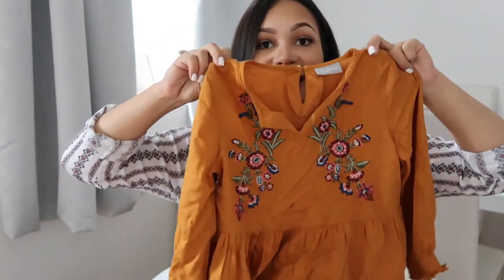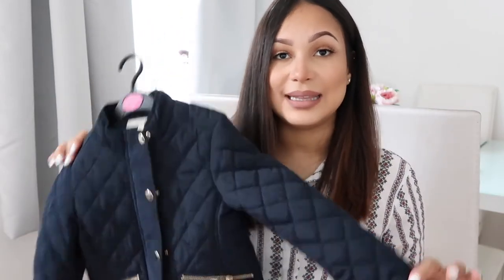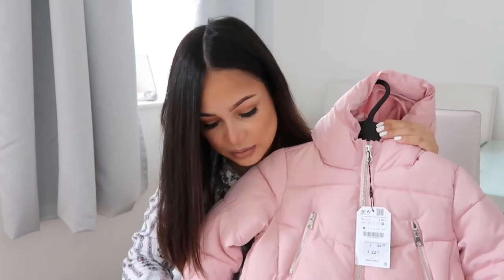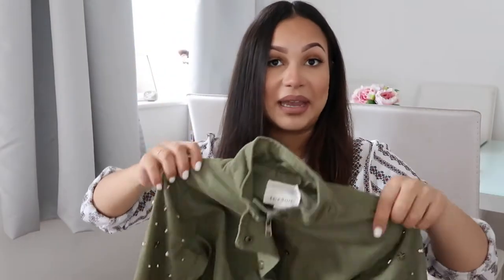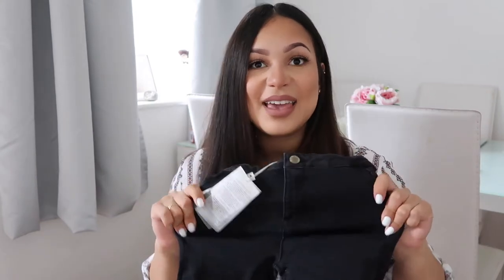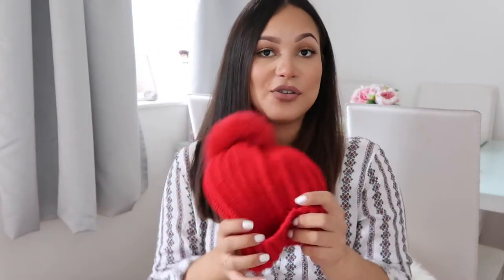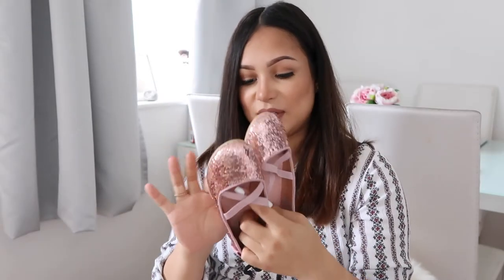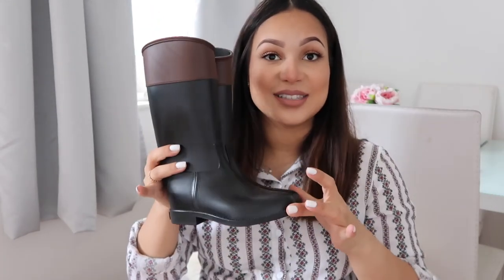TODDLER GIRL HAUL 2017, AUTUMN TRANSITIONAL (ZARA, TK MAXX, MATALAN, H&M & MORE)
Hey, I hope you're having a lovely day, these are just the things I have picked up within the last month or so for my 3 year old daughter, I really hope you enjoy